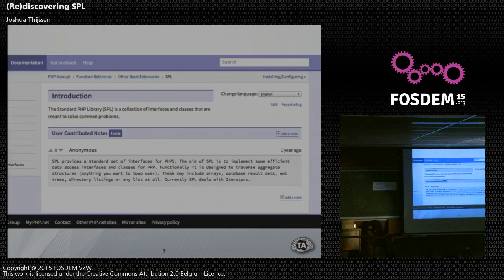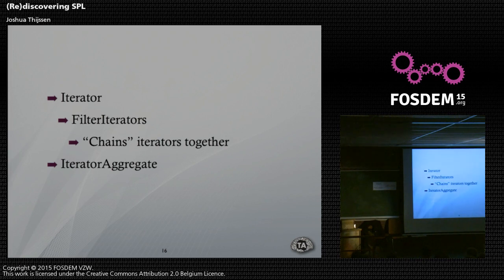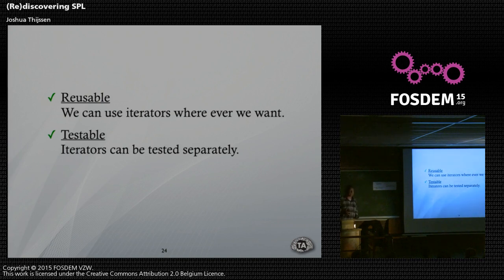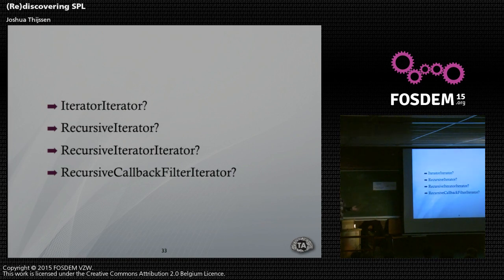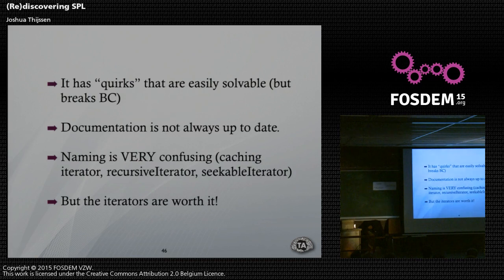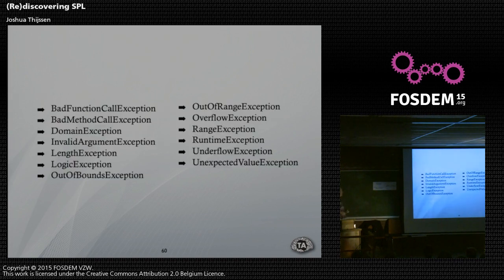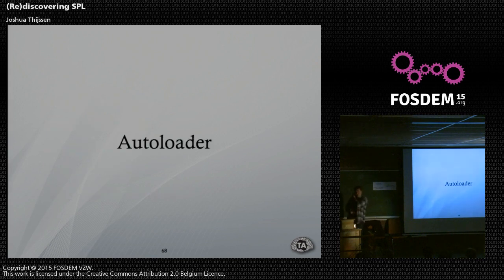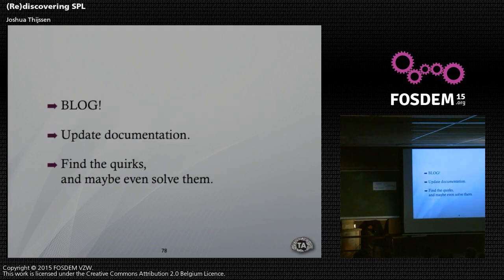FOSDEM 2015 - Developer Room - Php And Friends - Rediscoveringspl